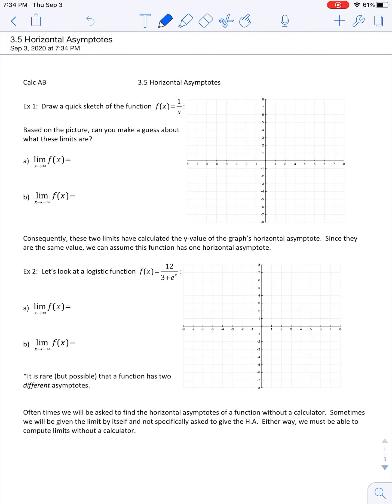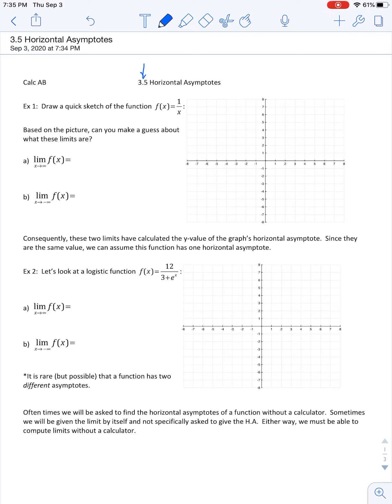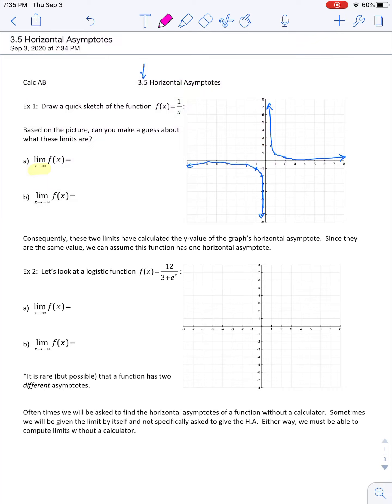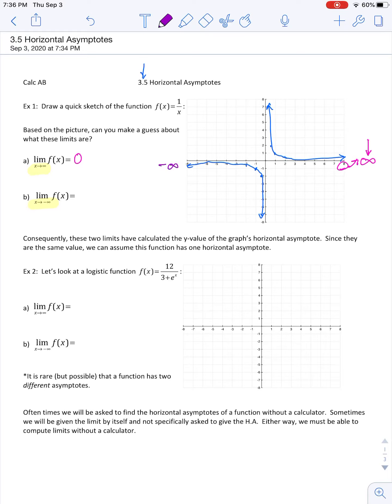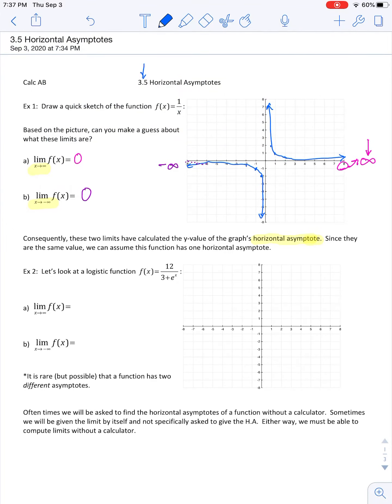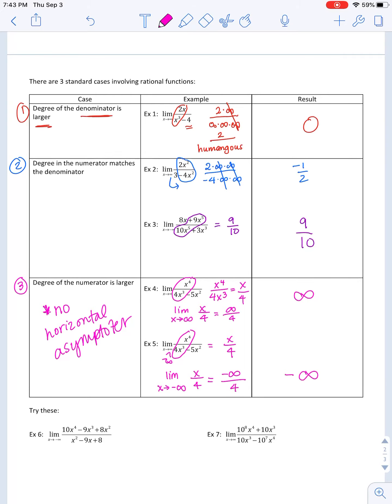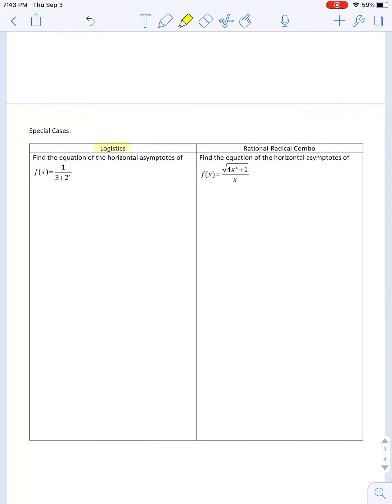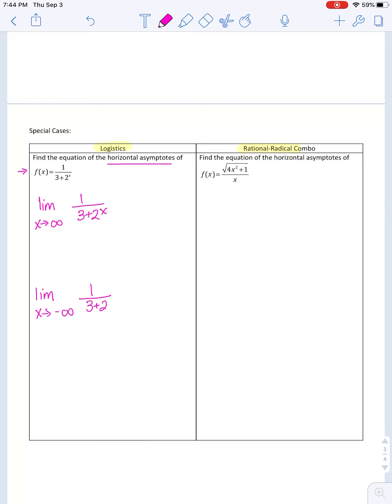3.5 (from chapter 1)Horizontal Asymptotes